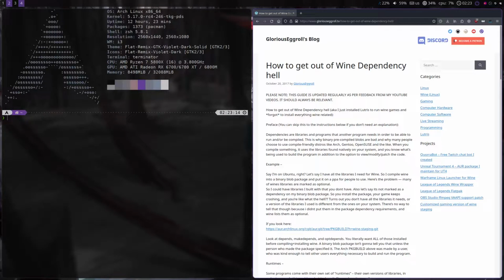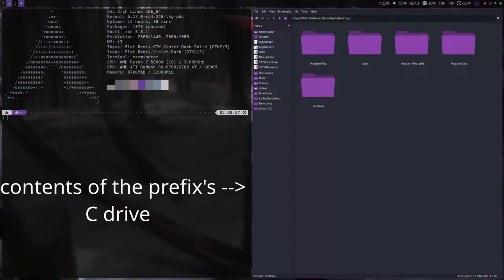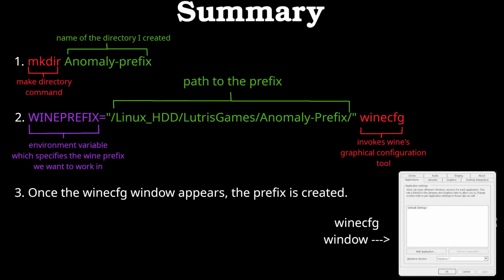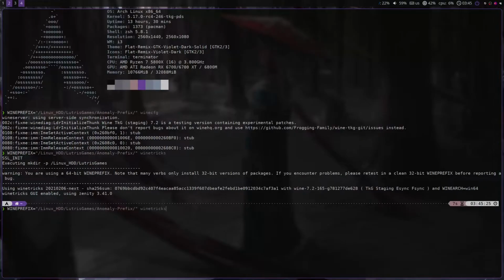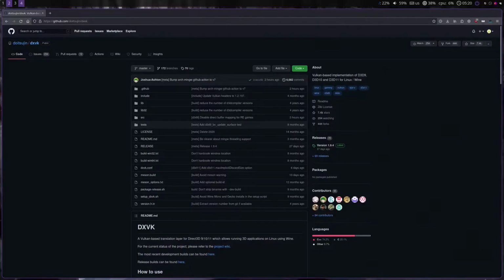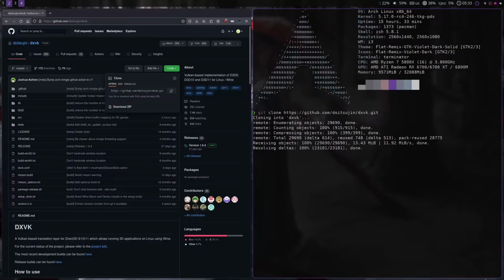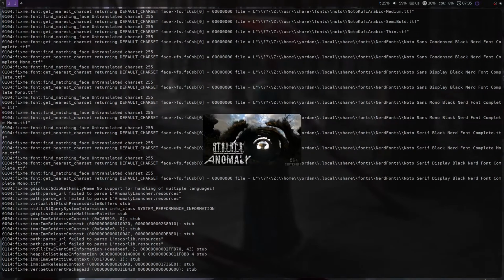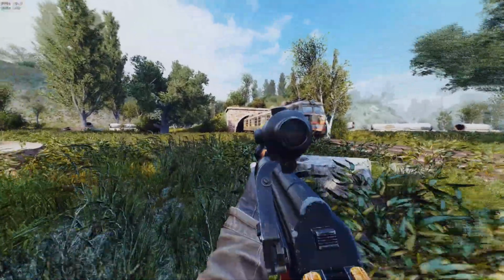How to Set Up a Wine Prefix to Play Non-Steam Games on Linux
In this video, I will show you how to manually set up a Wine prefix to play non-Steam games which don't have a Lutris installer on Linux.

Components I installed in the prefix:
WINEPREFIX="path/to/prefix" winetricks dotnet20 dotnet48 d3dcompiler_43 d3dcompiler_47 d3dx9 d3dx10 d3dx11_42 d3dx11_43 faudio vcrun2005 vcrun2008 vcrun2010 vcrun2012 vcrun2013 vcrun2015 quartz